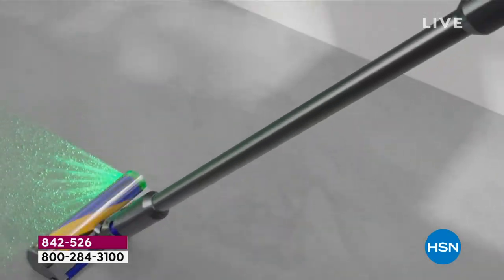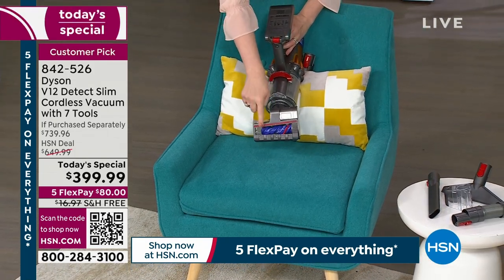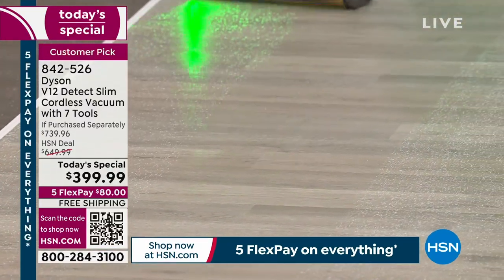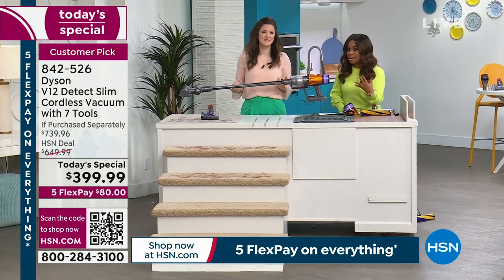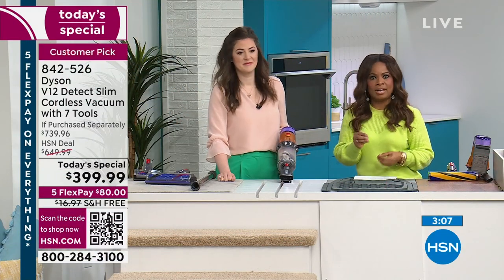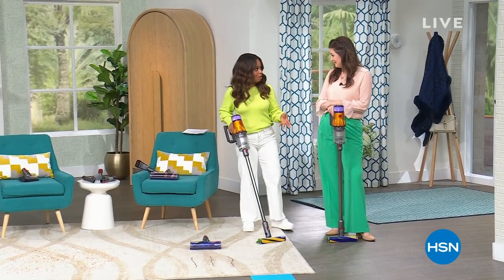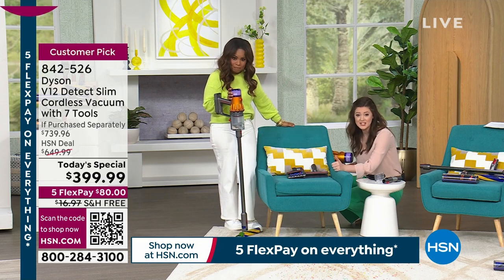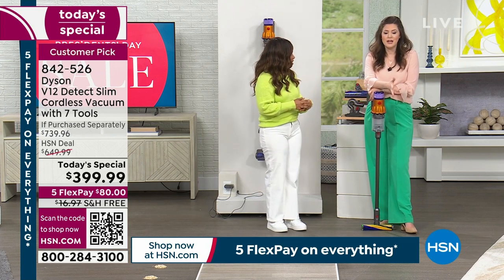Dyson V12 Detect Slim Cordless Vacuum with 7 Tools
Engineered for wholehome, deep cleans, Dyson has you covered with this handy lightweight vacuum. It converts to a handheld
for cleaning cars, stairs and upholstery. Pet hair is also easily taken care of with the hair screw tool.

    Vacuum cleaner

    Wand

    Motorbar cleaner head

    Laser slim fluffy cleaner head

    Docking station

    Combination tool

    Crevice tool

    Wand clip

    Hair screw tool
    Charger
    Up top adapter

    Extension hose

    Mattress tool